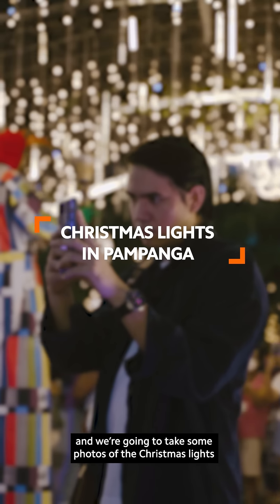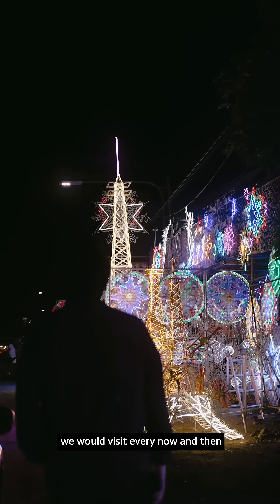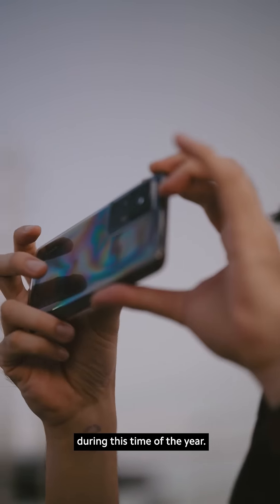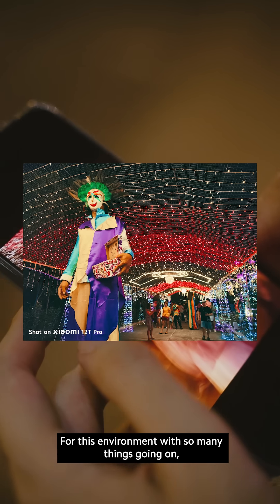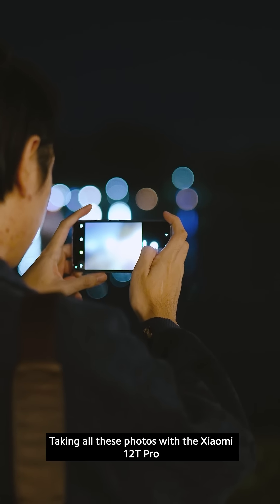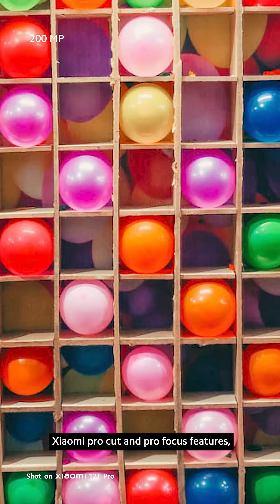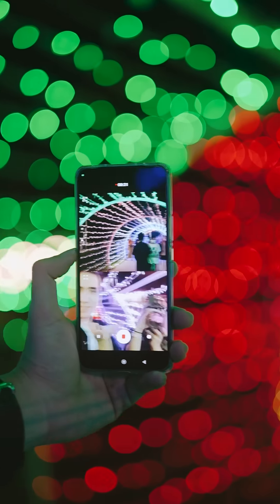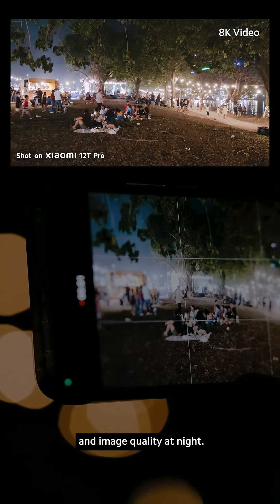Xiaomi 12T Series: Angelo Mendoza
"The capabilities of the phone made it easier for me to effectively execute my creative ideas while not having to worry about battery life and image quality at night." MakeMomentsMega with the Xiaomi12TSeries.

📸 Angelo Mendoza

Xiaomi12T: Php 26,999
Xiaomi12TPro: Php 37,999